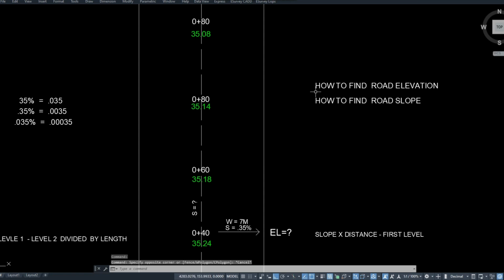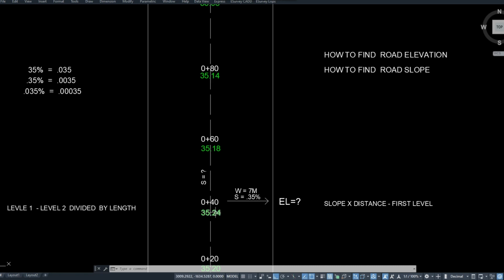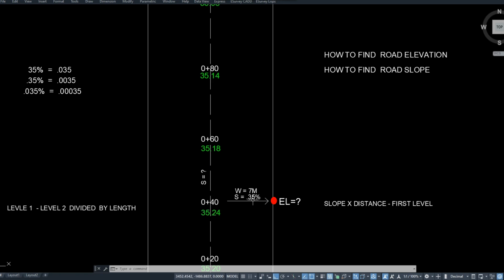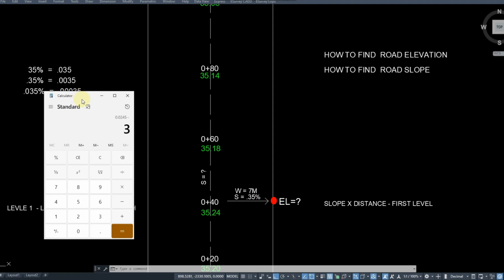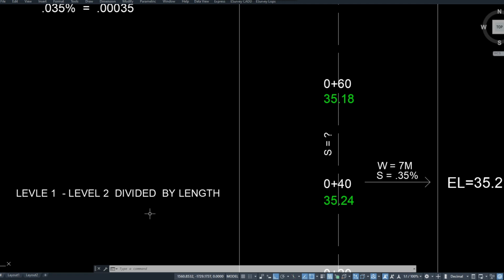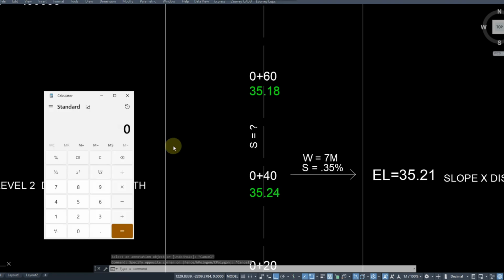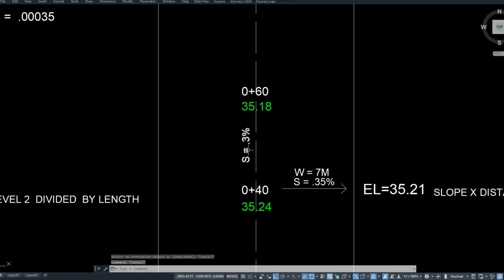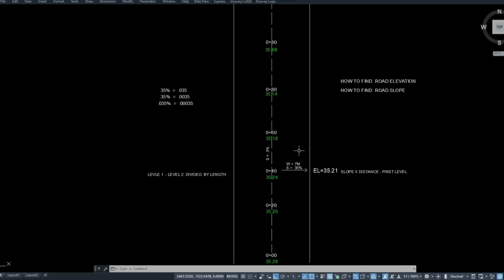How to Calculate Road Slope & Elevation | Easy Method with Example | Civil Engineering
Learn how to calculate road slope and road elevation using a simple step-by-step method.

In this tutorial, you'll understand:

✅ How to calculate road slope (% Grade)

✅ How to find road elevation at any station

✅ Slope × Distance calculation

✅ Road profile calculations

✅ Civil Engineering road design basics

✅ Practical worked example

Whether you're a Civil Engineering student, Site Engineer, Surveyor, or Road Design Engineer, this tutorial will help you understand one of the most important concepts in highway and road profile design.

Topics Covered

Road Slope Calculation
Road Elevation Calculation
Road Profile
Station and Elevation
Highway Engineering
Surveying Basics
Civil Engineering Calculations